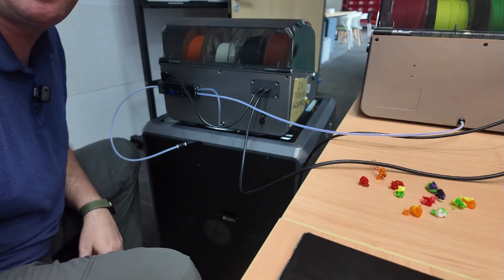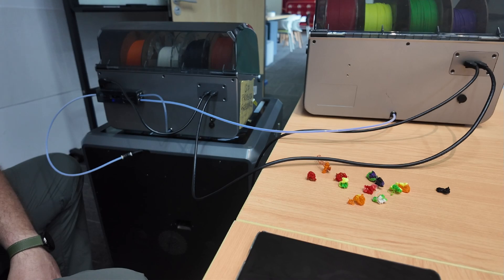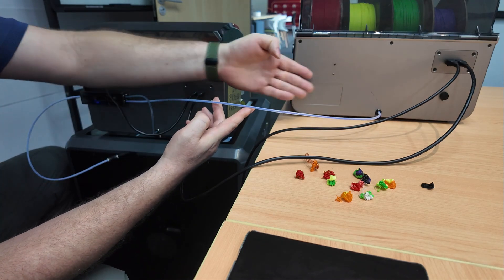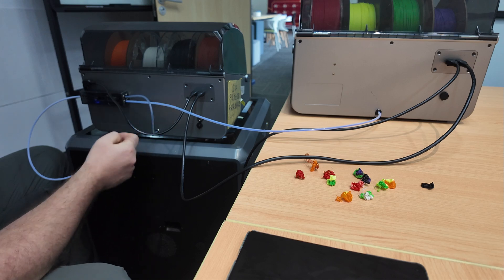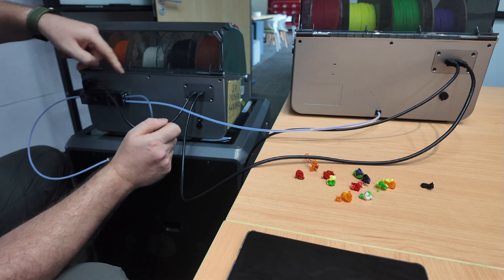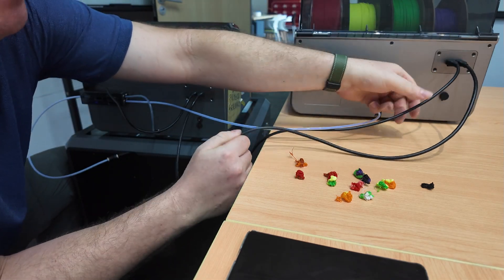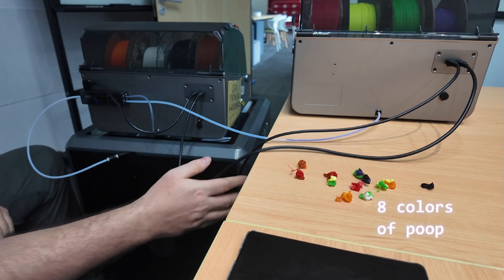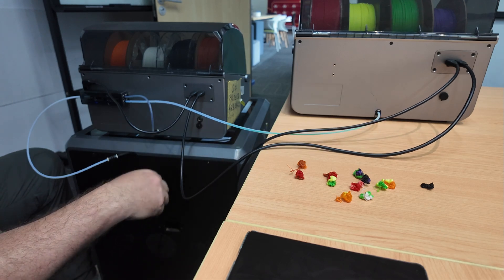How To Connect 2 CFS to your K2Plus